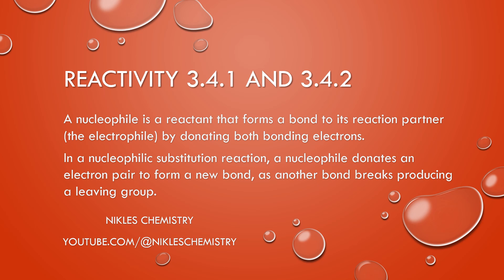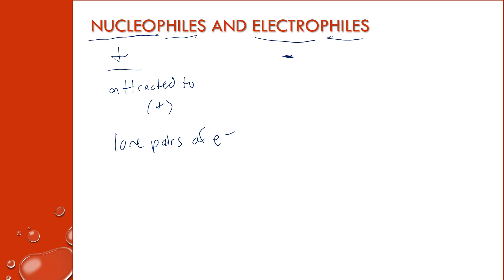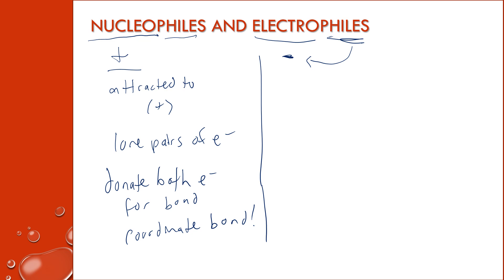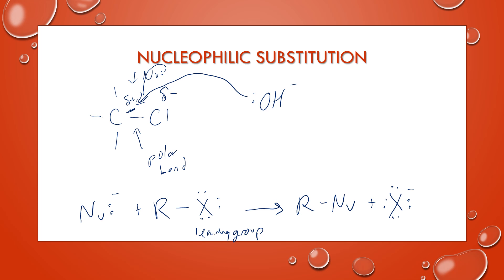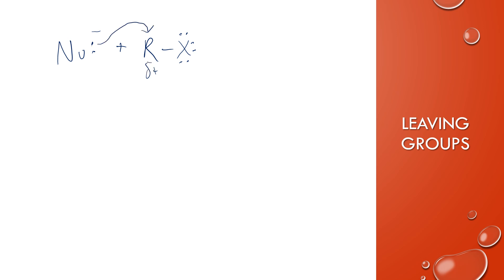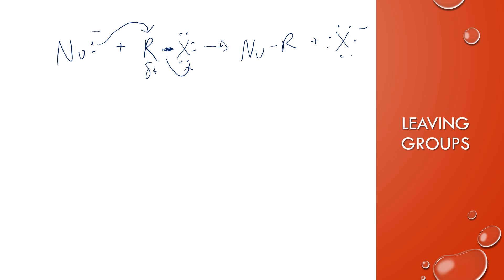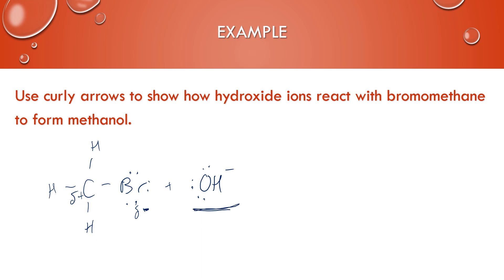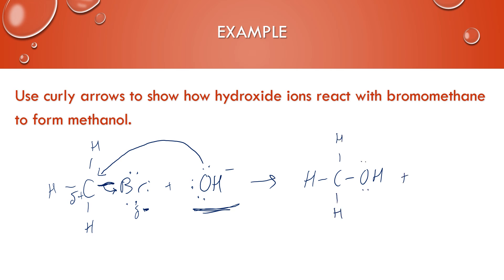IB Chemistry SL/HL - Reactivity 3.4.1 and 3.4.2 - Nucleophiles and Substitution Basics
A nucleophile is a reactant that forms a bond to its reaction partner (the electrophile) by donating both bonding electrons.
In a nucleophilic substitution reaction, a nucleophile donates an electron pair to form a new bond, as another bond breaks producing a leaving group.